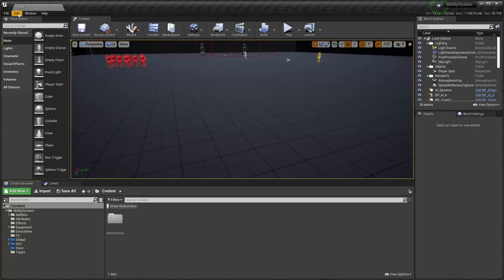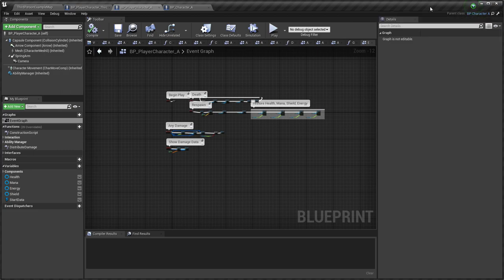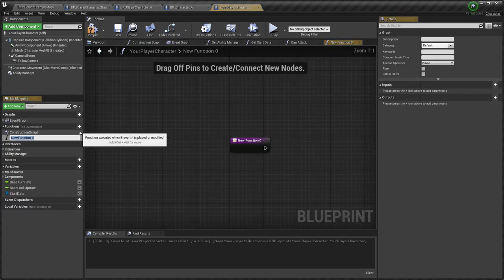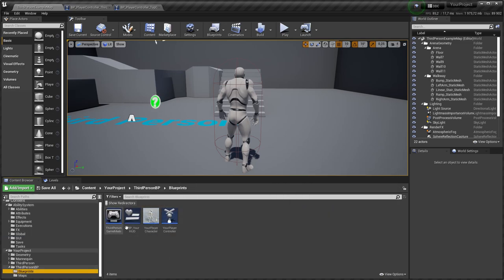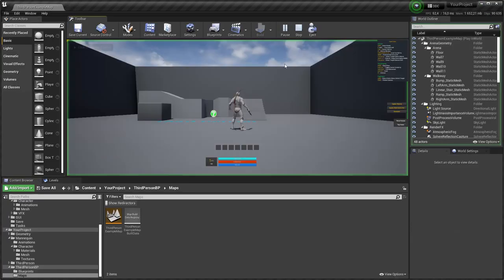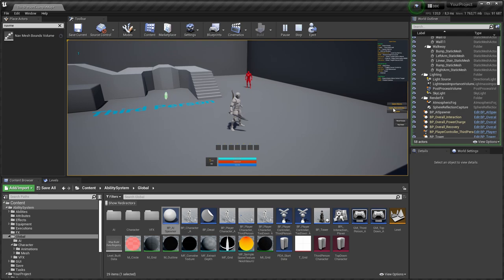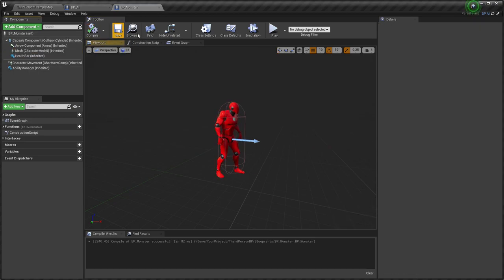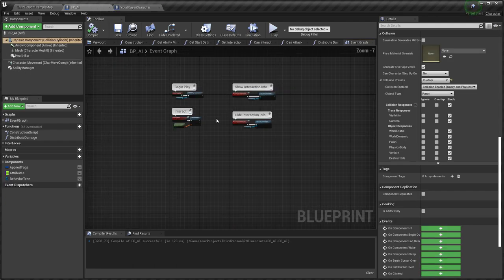Ability System | How To Connect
0:00 Gameplay Tags
0:37 Migrate
0:50 Inputs
1:20 HUD
2:19 Player Character
6:41 Top Down Player Character
6:50 Third Person Player Character
7:04 Player Controller
7:51 Save and Load
8:17 Character model
8:42 Skeleton and sockets
9:45 Open level and level options
10:18 Check result
11:00 Tower
12:35 AI Spawner
13:01 AI
17:49 Visual Debugging